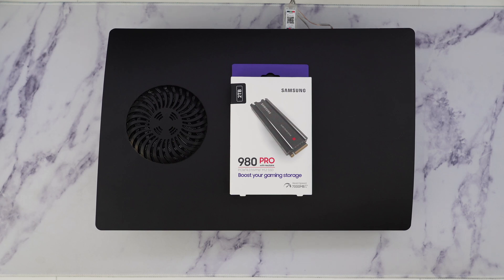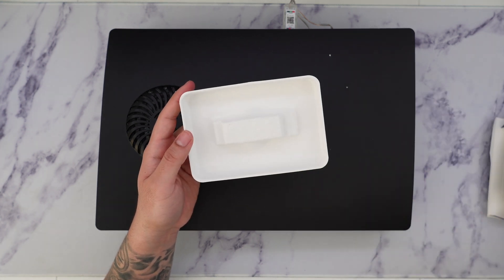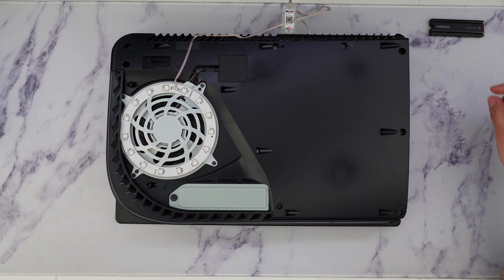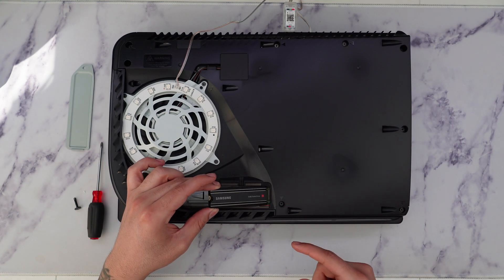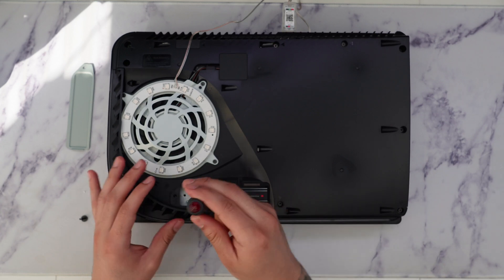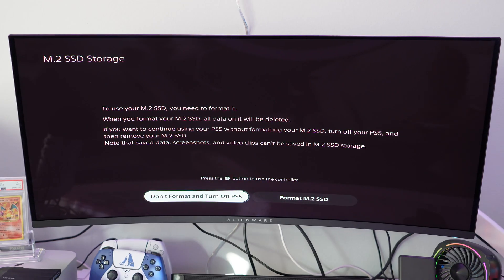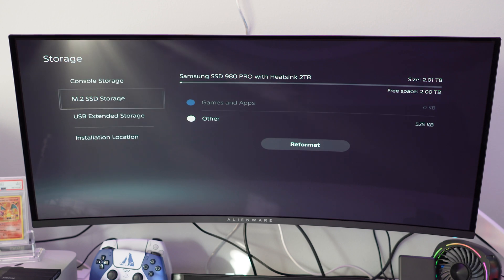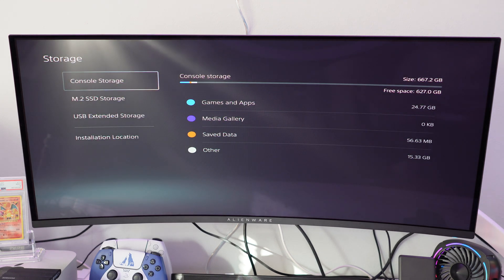2TB Samsung 980 Pro with Heatsink : How To Install and Upgrade PS5 Storage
2TB Samsung 980 Pro with Heatsink
Amazon (USA) (Amazon)

How to install a 2TB PCIe Gen 4 NVMe M.2 Internal Solid State Drive for PlayStation 5 using the Samsung 980 Pro with Heatsink.